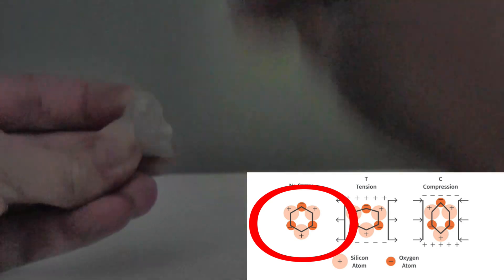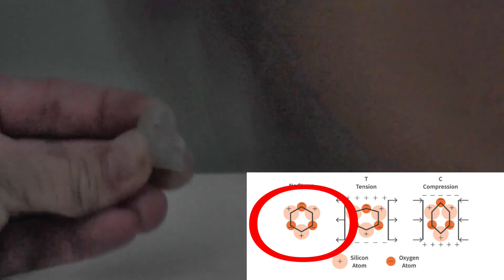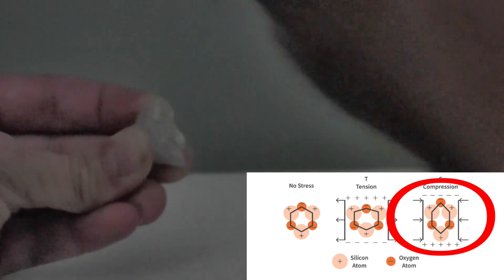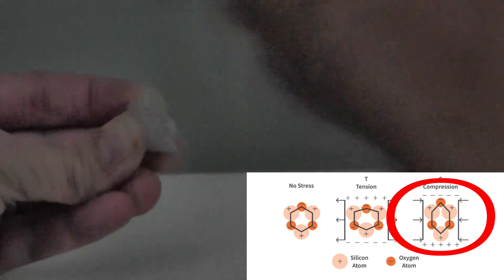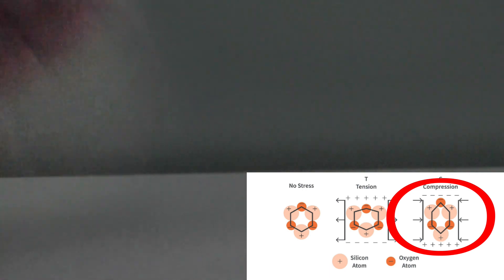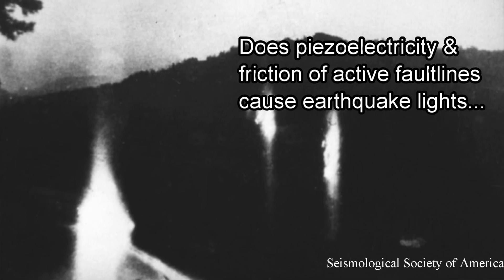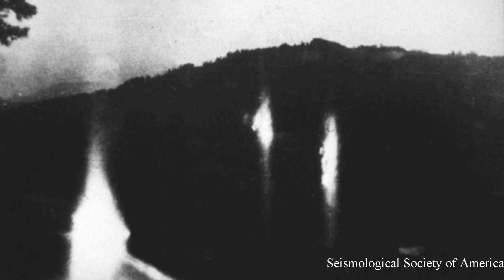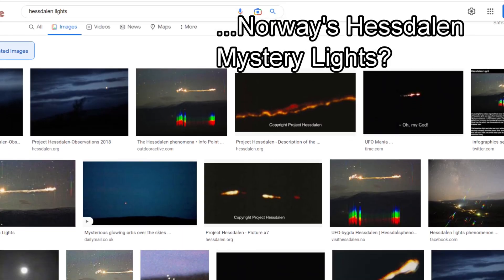Piezoelectric Effect With Quartz | Cause Of Earthquake, Gurdon & Hessdalen Mystery Lights?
This is video is about the piezoelectric effect when rubbing two quartz crystals together to produce and electric charge. Witnesses have seen mysterious lights before and during an earthquake near fault lines. It is possible that stresses placed on quartz and certain other minerals could create a discharge of electricity during movements of the Earth during earthquakes or movement of faults. Could it be that these lights maybe caused by friction of quartz and other minerals to create a plasma balls of light that are released into the atmosphere? Could the piezoelectric effect also be the cause of other mystery lights such as the Gurdon Light of Arkansas, Hessdalen Lights of Norway, Brown Mountain Lights of North Carolina, etc? I have always had a fascination of strange and unusual geological phenomena.

If anyone knows who took this picture let me know to give credit.

Earthquake Light Photo- Seismological Society Of America